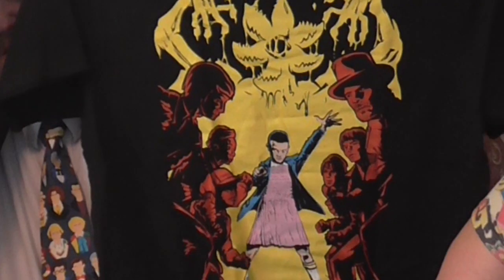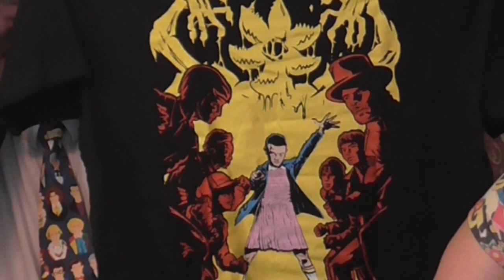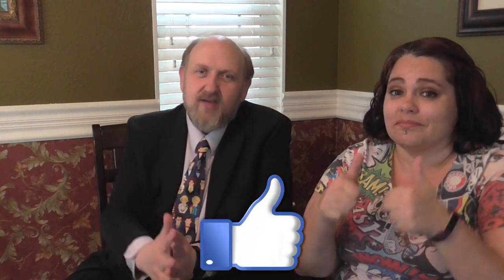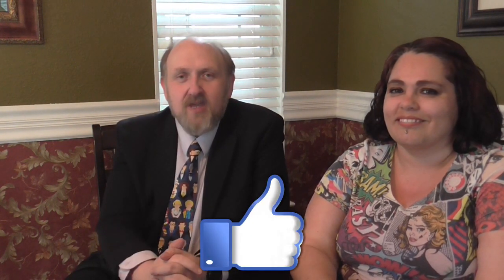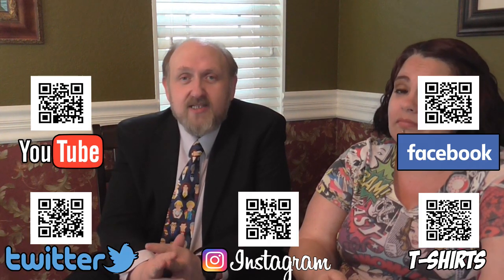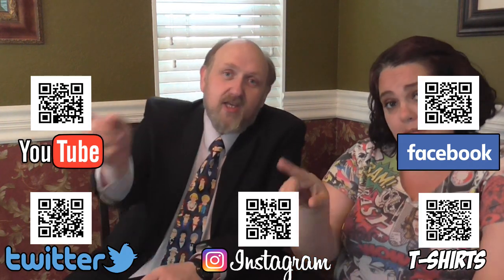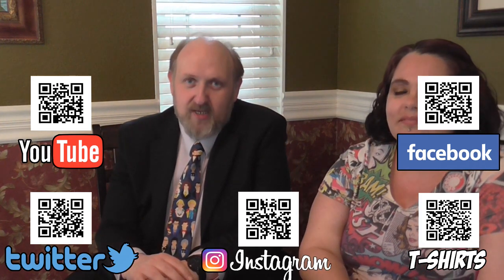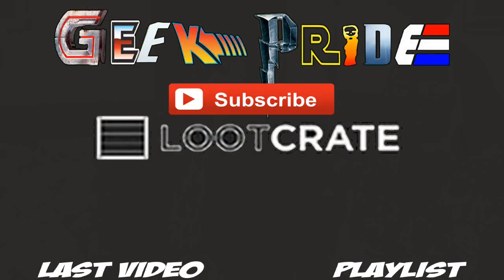Loot Crate April 2017 Investigate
This month's Loot Crate theme is "Investigate" and contains some awesome X-Files and Stranger Things items!

Loot Crate is the monthly gear club for those that live and embrace the geek and gaming lifestyle. Loot Crate is a product discovery box, connecting our subscribers, known as Looters, with the best new and emerging companies producing gear, snacks, toys, hardware, art, and other goodies for the geek and gaming market.

 Lee Braithwaite
 Geek Pride
 3230 Arena Blvd. #245-263